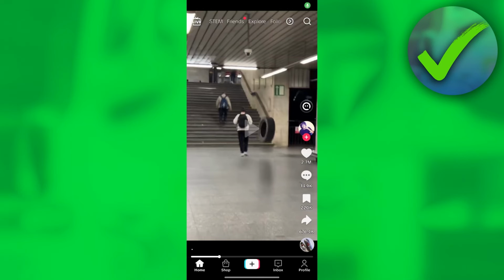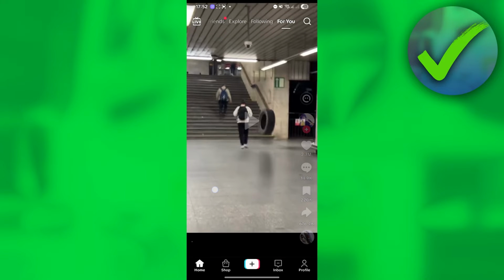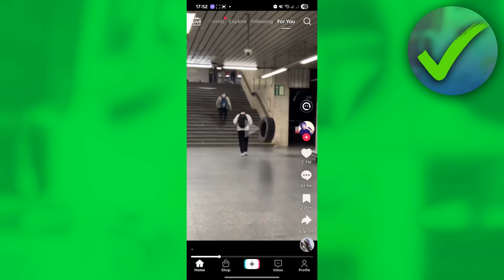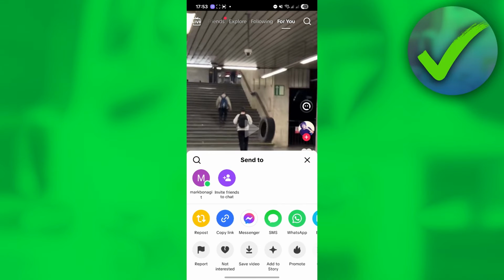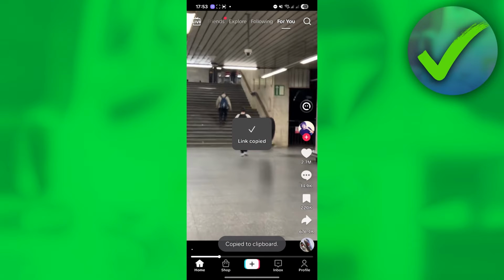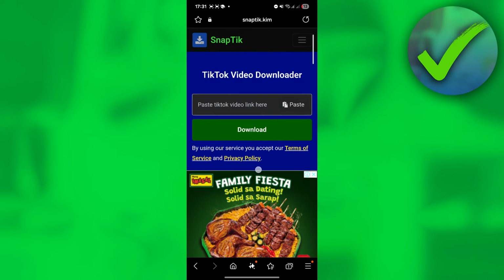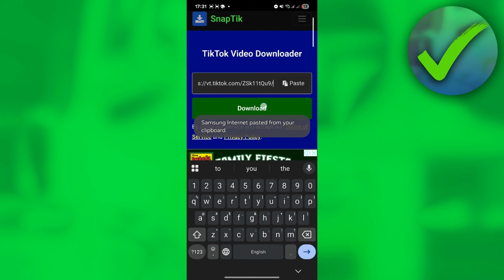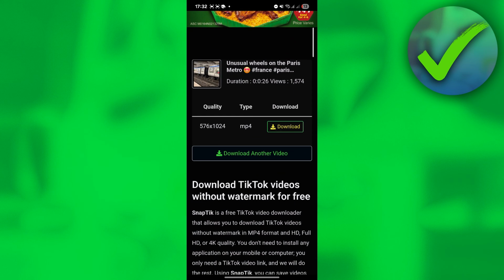How to Download TikTok Video WITHOUT Watermark (2025)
In this video I show you how to Download TikTok Video WITHOUT Watermark 2025

Do you want to know how to download tiktok videos without watermark 2025? Then I'll show you how to download tiktok videos easily.

This is a step by step TikTok tutorial on how to remove tiktok watermark